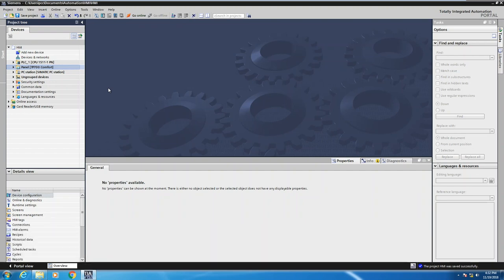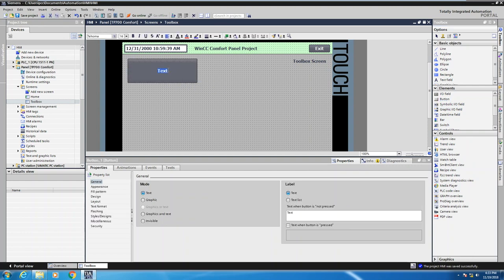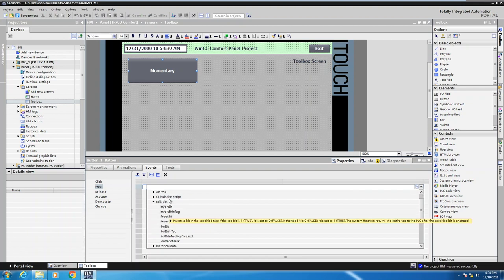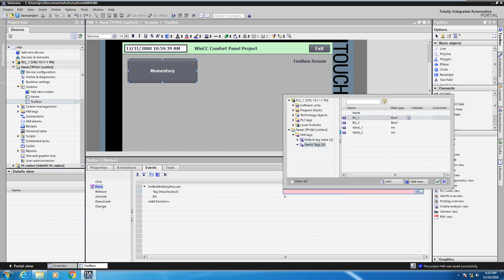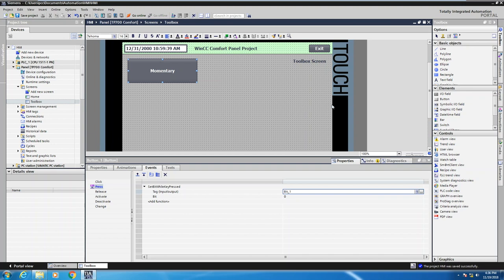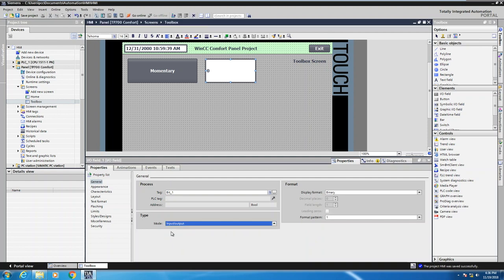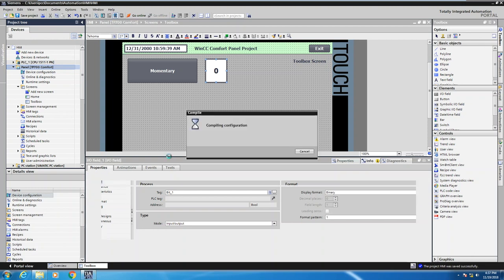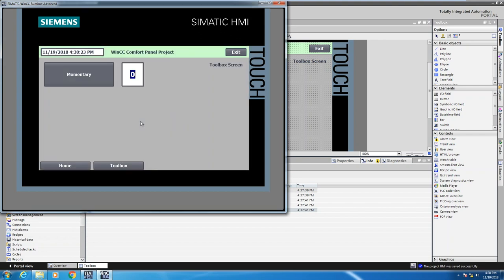Lesson 5 - Configure your first HMI screen with a few basic objects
See how to configure a Momentary button and I/O field. This is done in the Siemens WinCC Comfort/Advanced software.